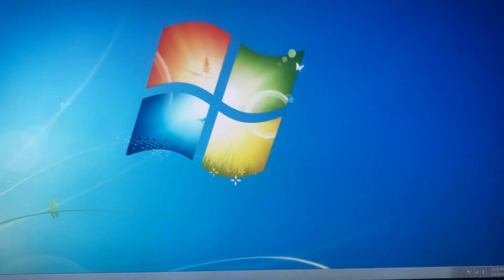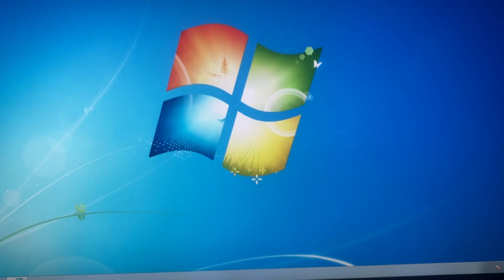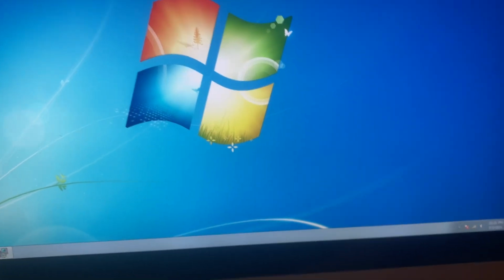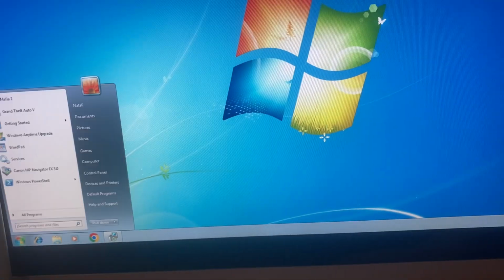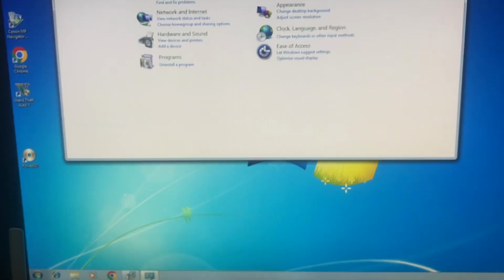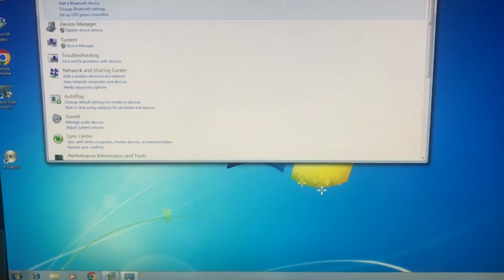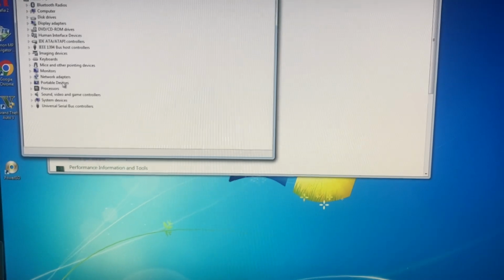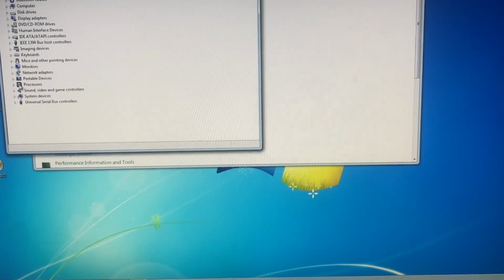No Audio Output Devices Is Installed On Windows 7